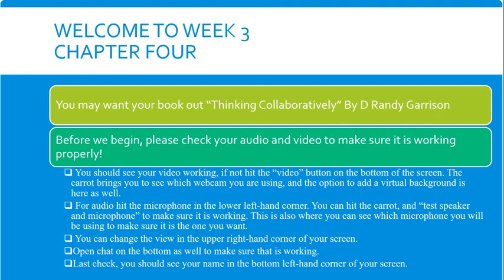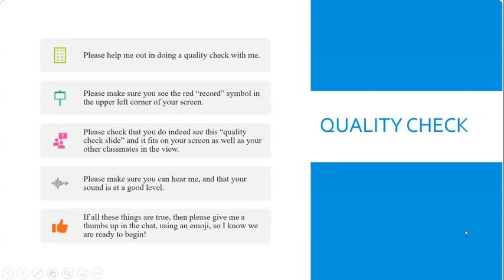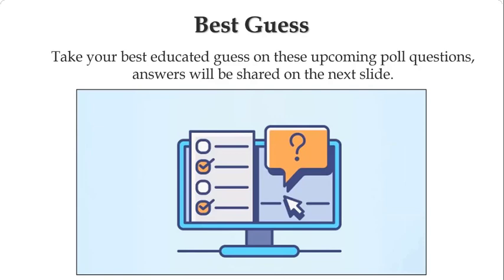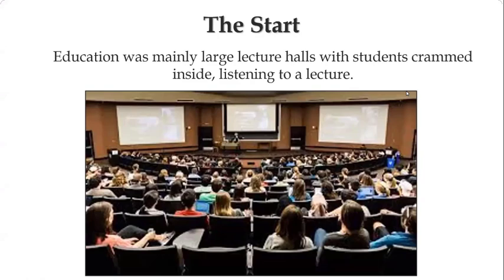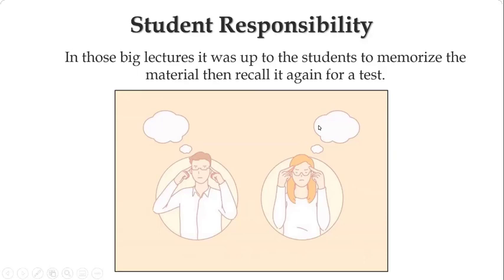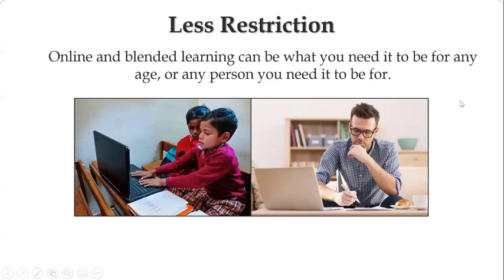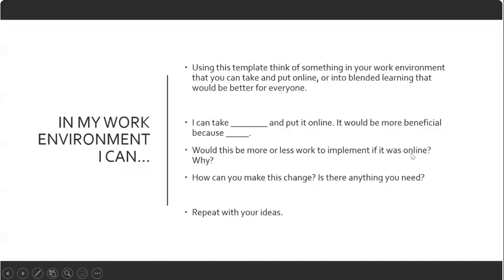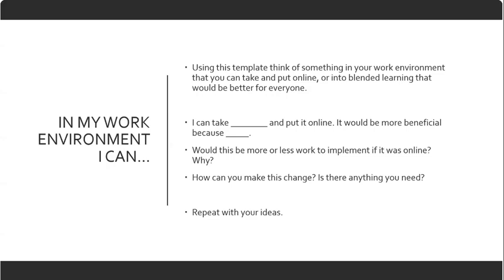Week 3 Digitalize Web Conference_Roberts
Week 3 Digitalized Web Conference Zoom Session for IDL 7130.

Table of Contents:

00:00 - Introduction
01:29 - Triggering Phase
05:34 - Exploration Phase
11:27 - Integration Phase
14:40 - Resolution Phase